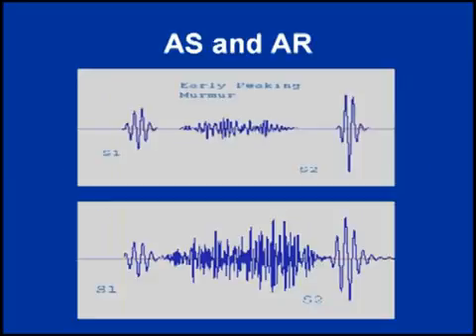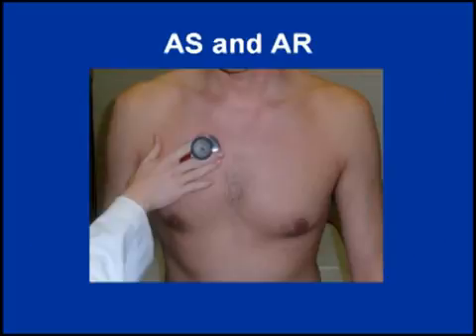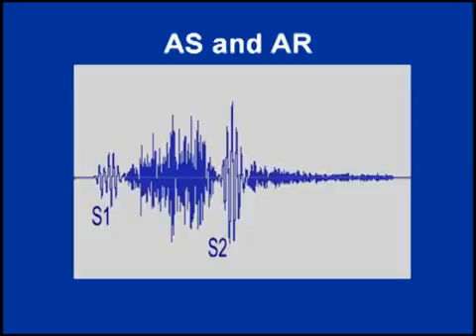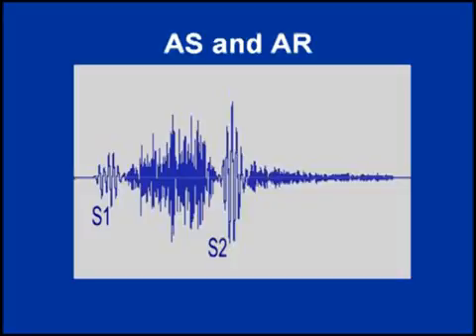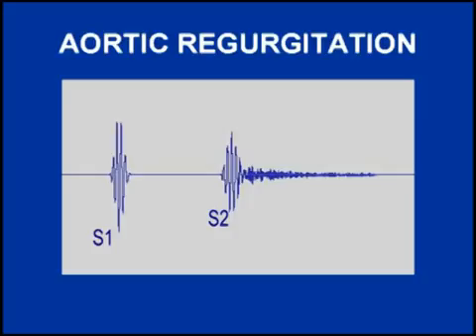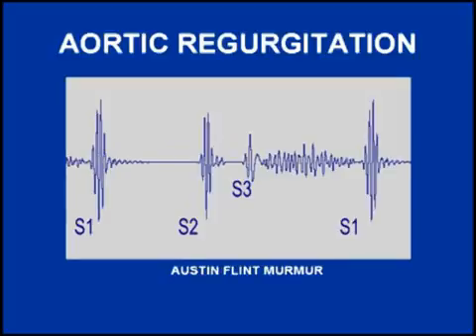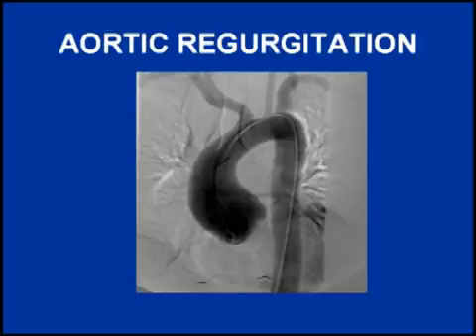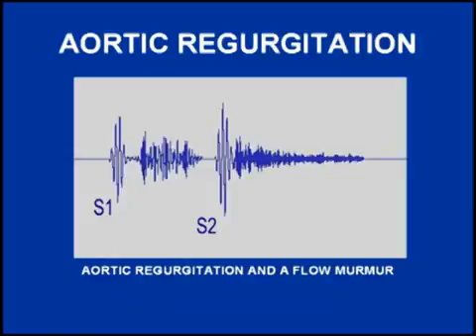Aortic Stenosis and Regurgitation Variations